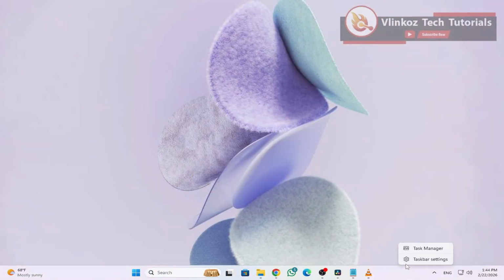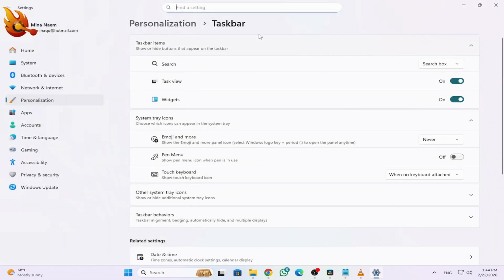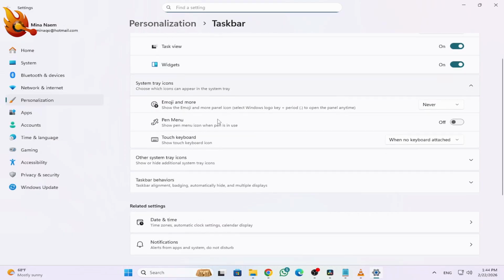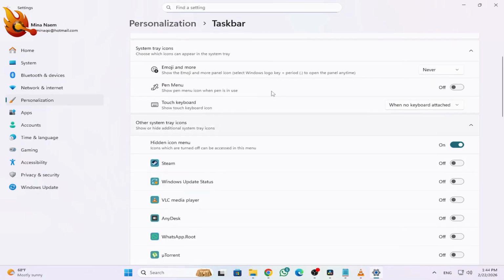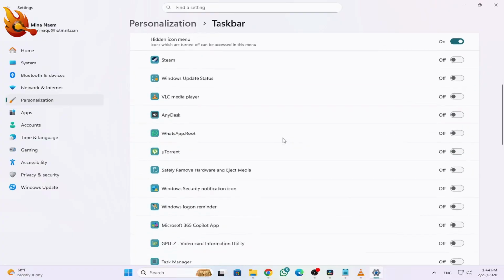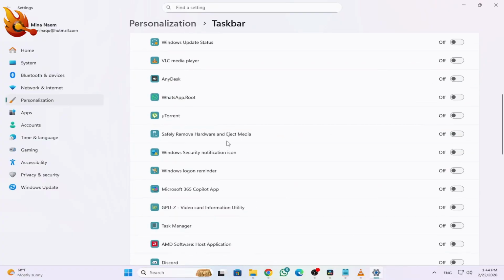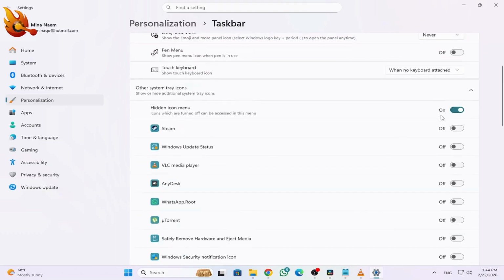How to Fix Taskbar Icons Not Showing Problem in Windows 11 Fix Icons Not Showing on Taskbar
Fix missing taskbar icons in Windows 11 with this simple guide. If your system tray icons have disappeared, this video provides the step-by-step solution you need to restore them. Learn how to easily re-enable your essential icons and get your Windows 11 taskbar working perfectly again.

⏱️ Timestamps ⏱️
00:00 Intro
00:17 Steps
01:05 Outro

how to fix missing taskbar icons windows 11
windows 11 taskbar icons not showing fix
resolve system tray icons disappeared windows 11
troubleshoot missing icons on taskbar windows 11
restore hidden taskbar icons windows 11
windows 11 taskbar icons not appearing solution
fix invisible icons on windows 11 taskbar
windows 11 taskbar system tray icons missing
how to add taskbar icons windows 11 manually